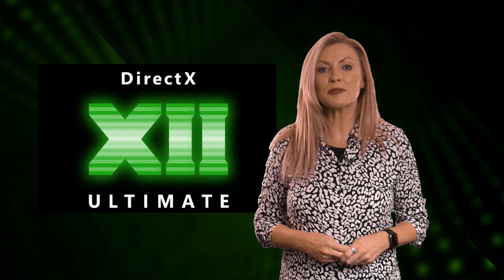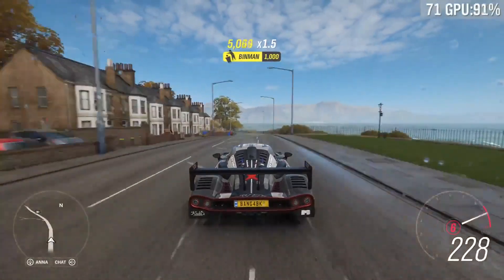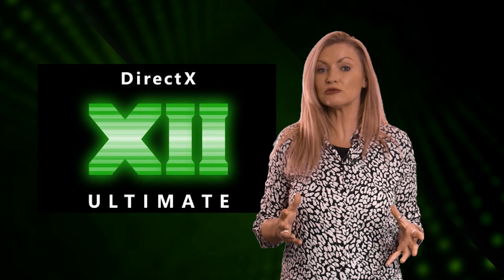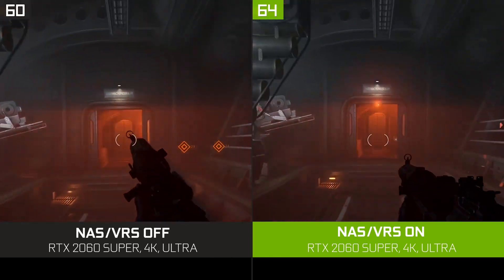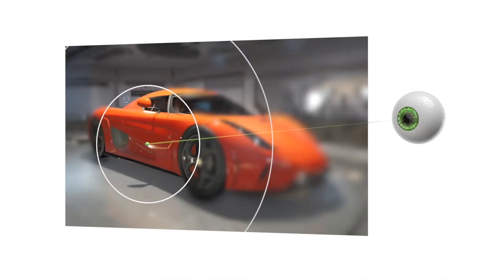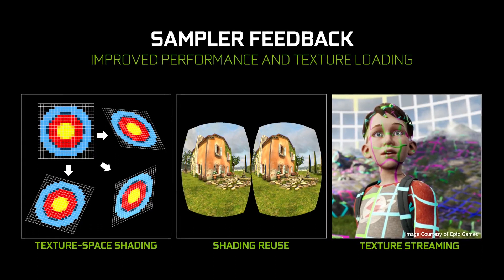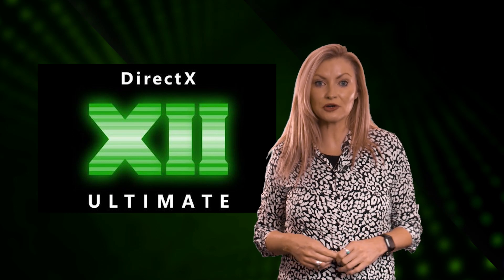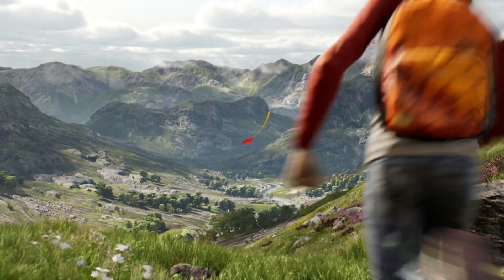DirectX 12 ULTIMATE Explained - Why its important to PC GAMERS! DX12 features Overview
Microsoft launched DirectX 12 Ultimate this year and it could be one of the most important releases this year. Not just because of the new features that allow PC graphics to take the next step in realism, but also because for the first time Both PC and console will be running off the same version of the platform. In previous generations consoles have always lagged behind PC's by as much as 2 generations, meaning that games designed for consoles first often didnt look as good as they potentially could when they came to the PC. Now that has all changed and features like Ray Tracing, Mesh shading and variable rate shading are all baked in ready for either platform.

In this video we take a look at what each of these features means for the future of games and how it will affect PC gamers going forward.